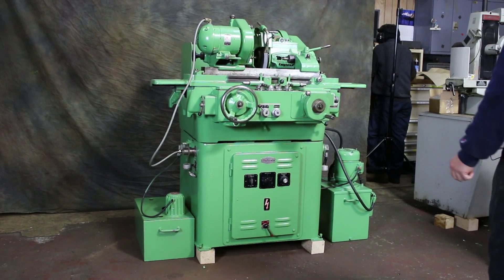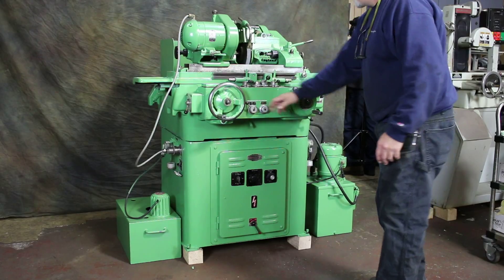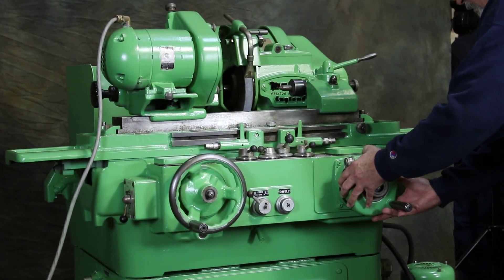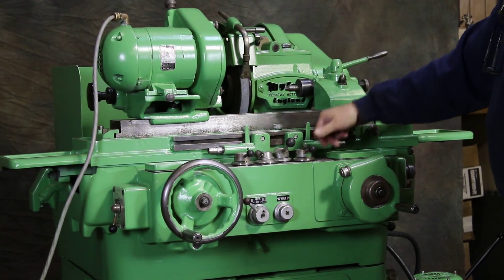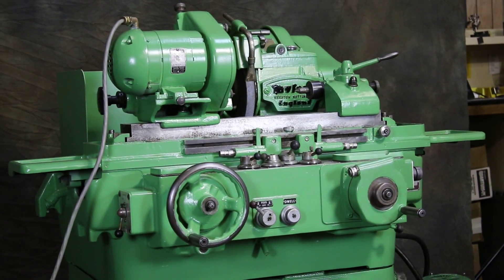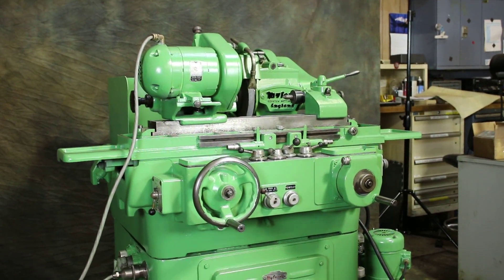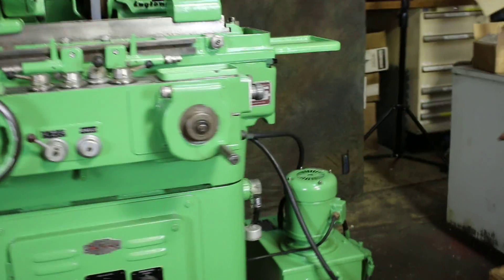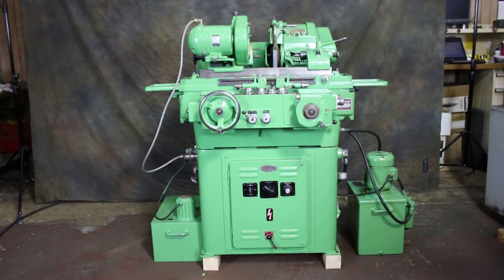152302 5" X 12" MYFORD PRECISION HYDRAULIC PLAIN CYLINDRICAL GRINDER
152302 5" X 12" MYFORD PRECISION HYDRAULIC  PLAIN CYLINDRICAL GRINDER